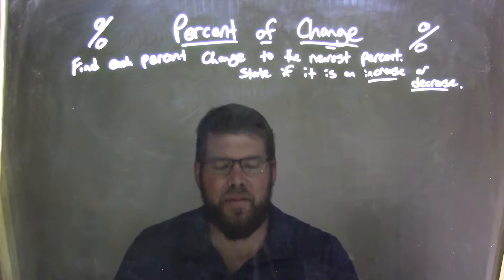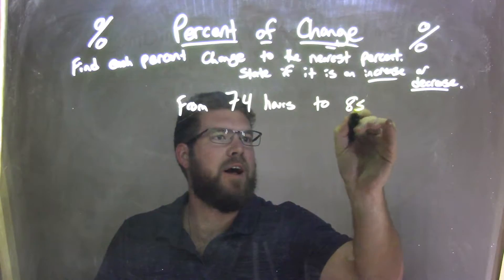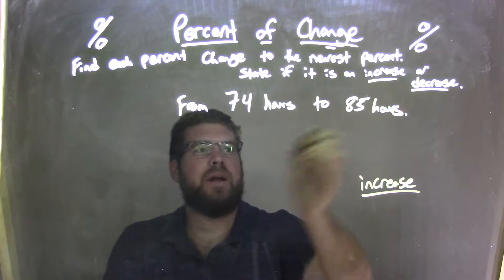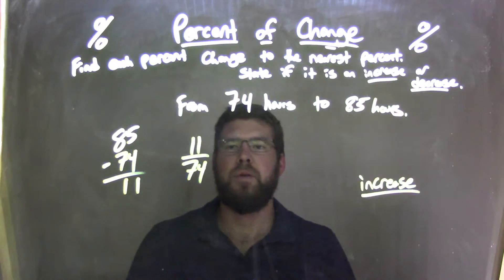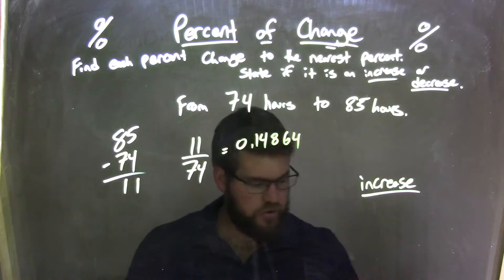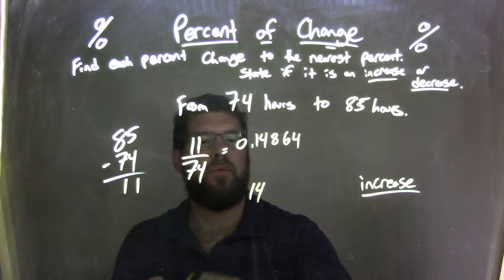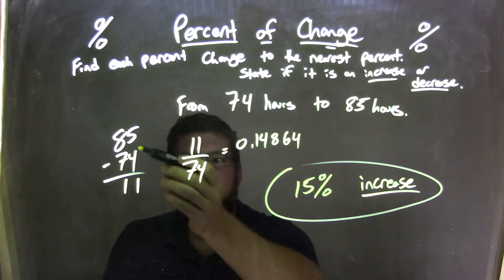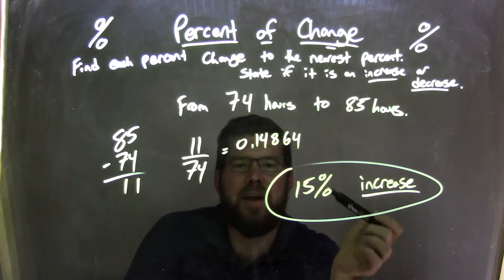Percent Change - From 74 hours to 85 hours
In this video lesson on Percent of Change, I find the percent change from 74 hours to 85 hours to the nearest percent and state if it is an increase or a decrease.